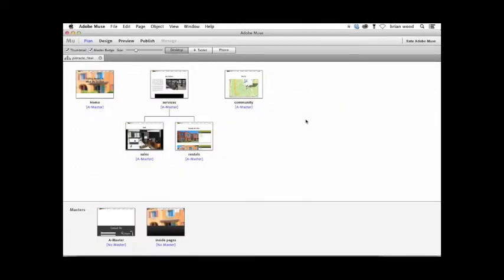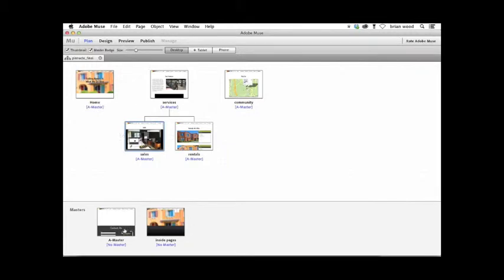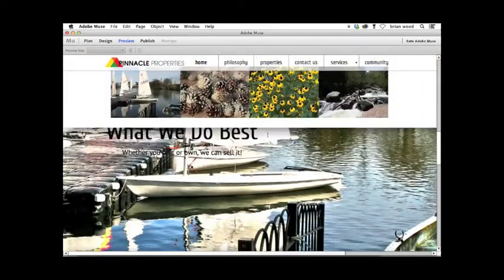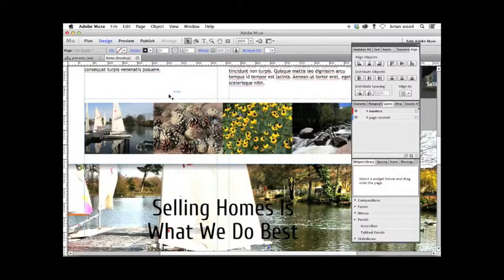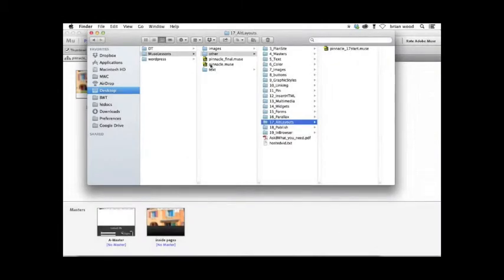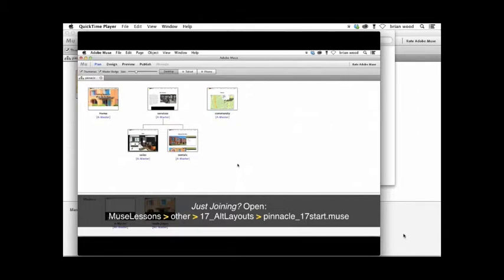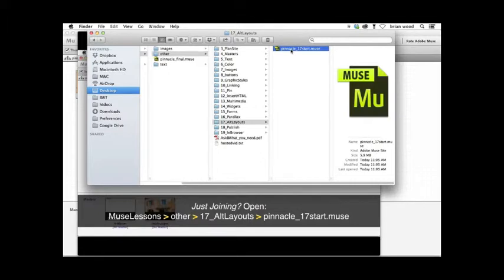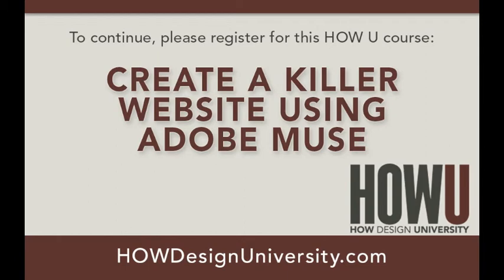Create a Killer Website Using Adobe Muse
Ever wanted to build a site, but cringed at the thought of writing code? Adobe Muse is about to make your life a lot easier, and more fun. In this HOW U course you'll learn the ins and outs of Adobe Muse and be ready to tackle cool, cutting edge, interactive web projects in Adobe Muse!